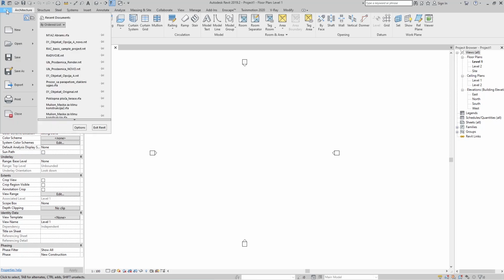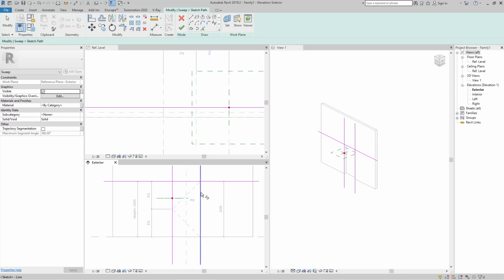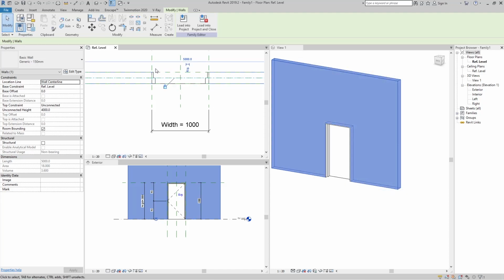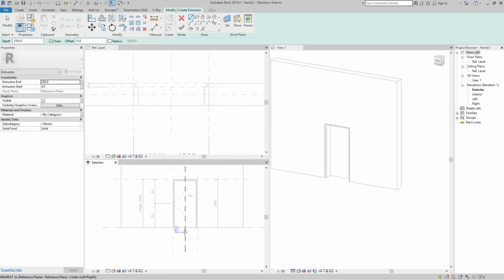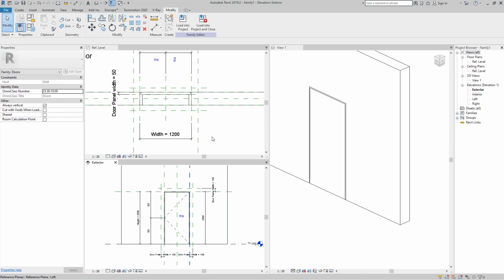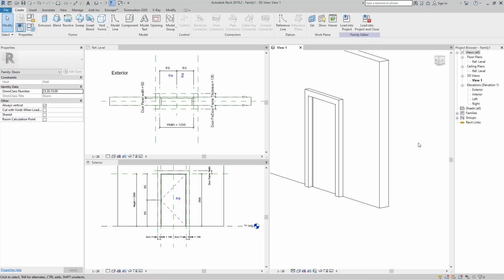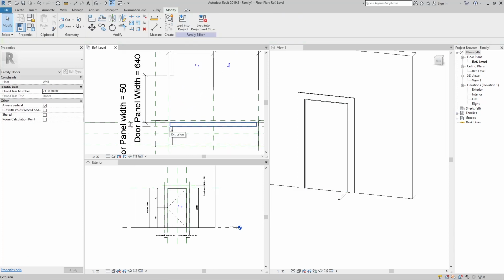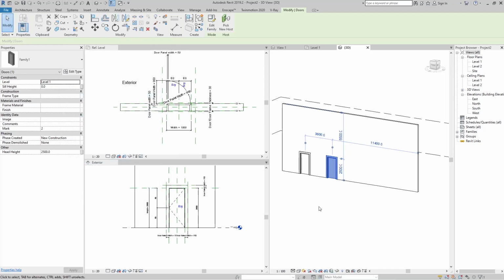How to create Door Family in Revit : [ Revit advanced tutorials 2021 ]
In this series of tutorials I will show you advanced things like How to create Door Family in Revit software.

AUDIO
All audio effects: Audio studio "Masina23"